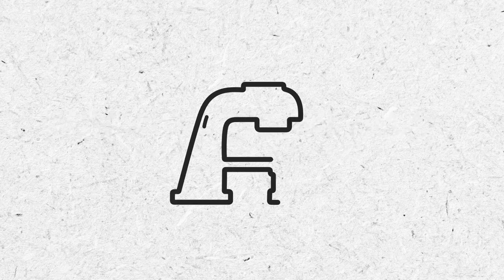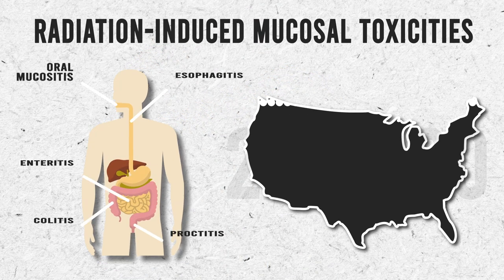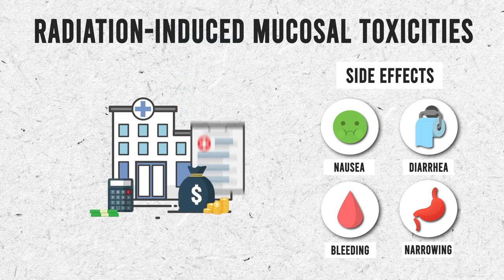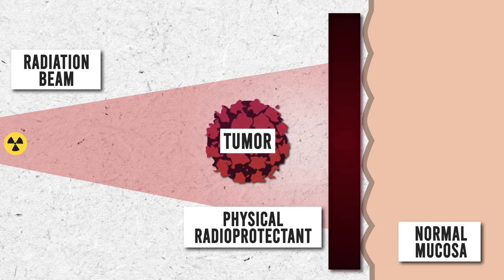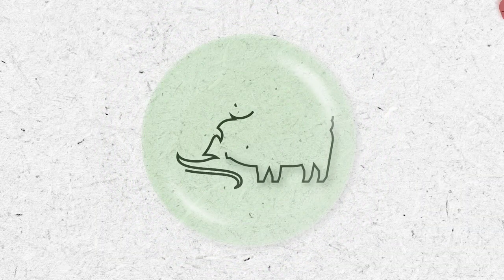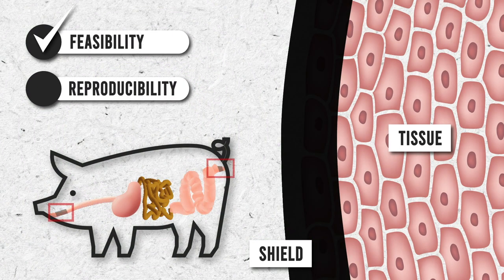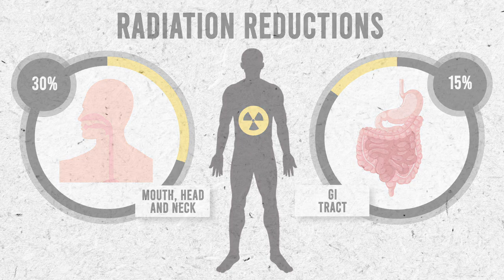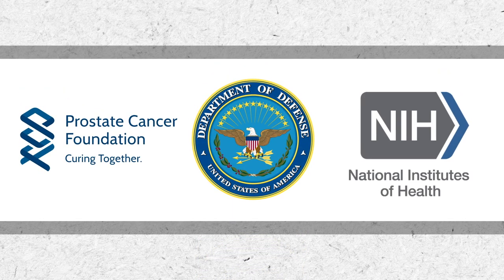Radiation Shields (w/ music)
A team from MIT, Brigham and Women's Hospital, Massachusetts General Hospital and the Dana Farber Cancer Institute have developed personalized radiation shields to help protect normal tissue during the treatment of cancers with radiation.

Video credit: GT Reel Productions